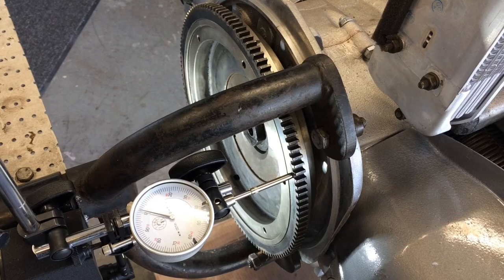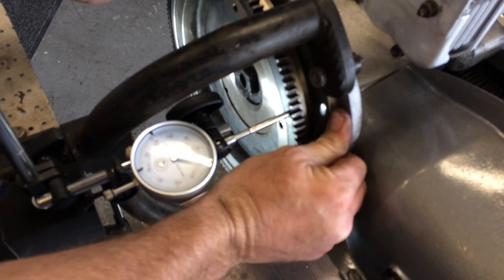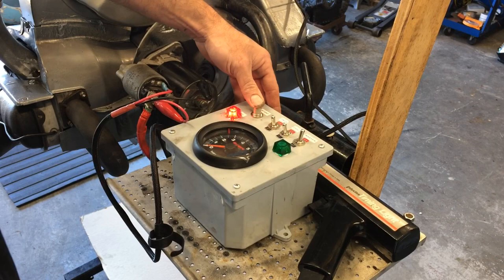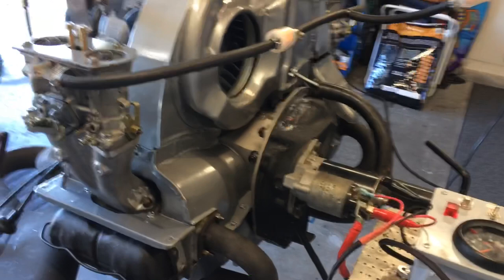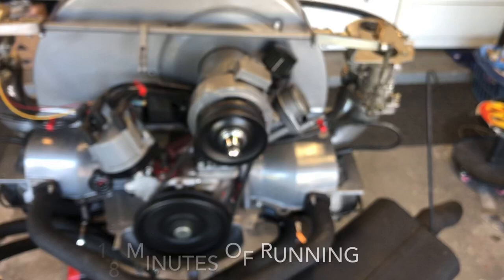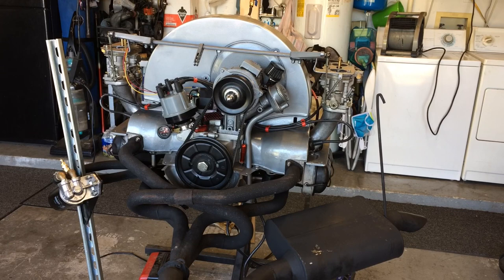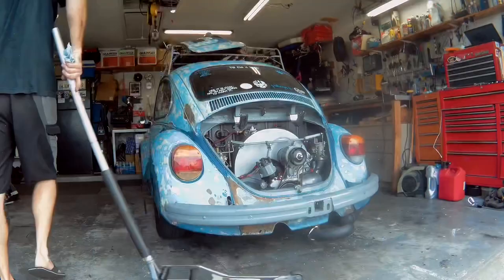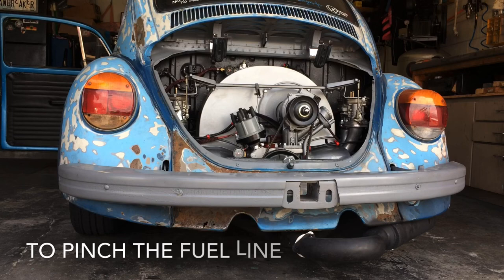VW Bug - 74mm - 2054cc Stroker Engine - End Play and Cam Break In. Part 3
Today's video we will be working more on the Aircooled 74mm strroker engine for Jawbreaker the 1973 Volkswagen beetle.
Setting end play, finishing up little details and firing it up for the cam break in! I only use High Zinc oil in all of my VW engines! High zinc oil ensures the cam and lifters do not wear out.

I enjoy reading your comments and respond to them all individually!

The online VW commuity is awesome, thanks to people like you! 👍